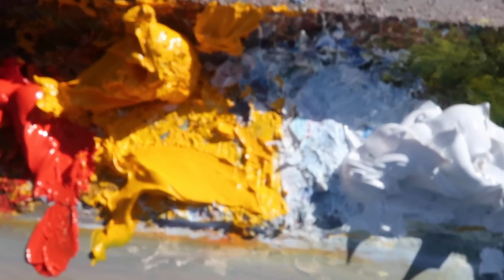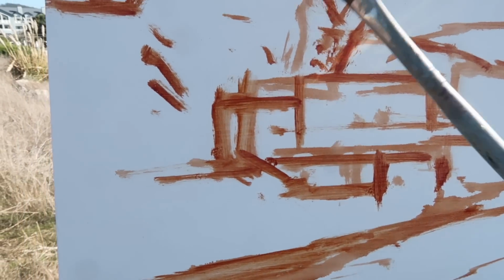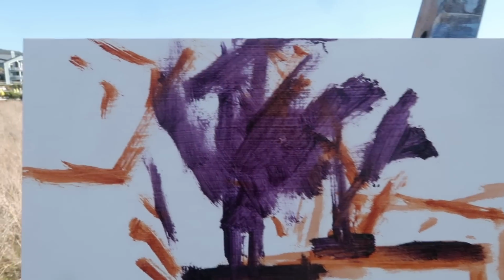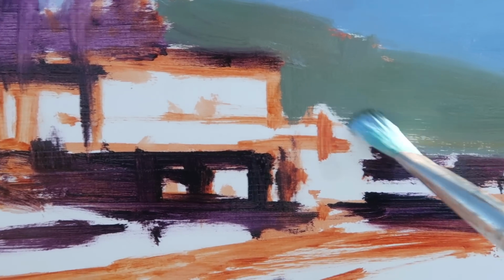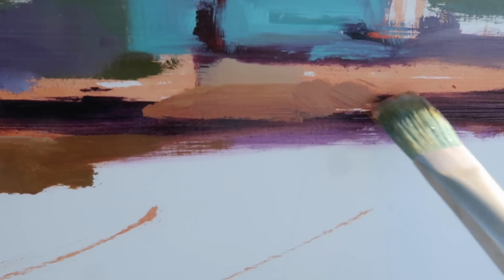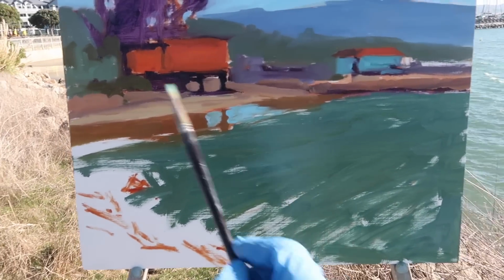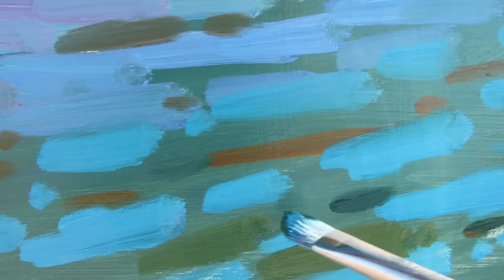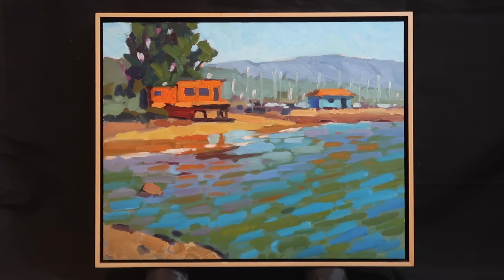PUSHING COLOR plein air OIL PAINTING coastal california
Thanks!